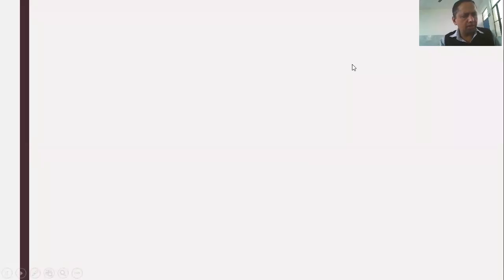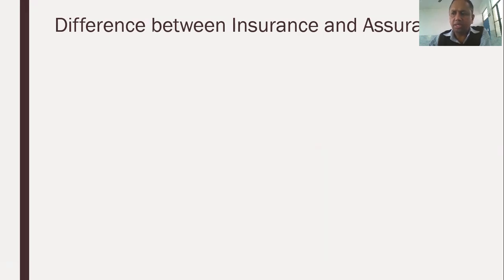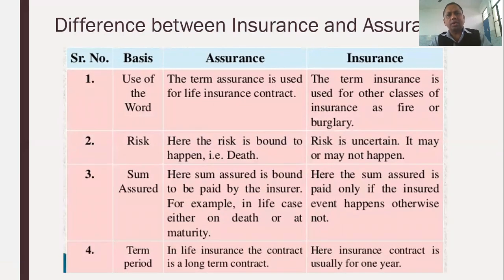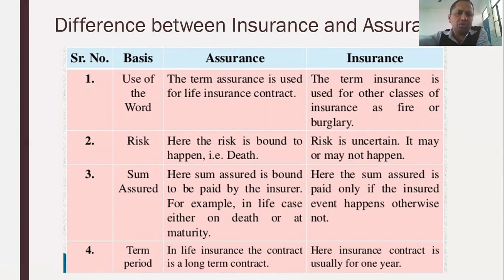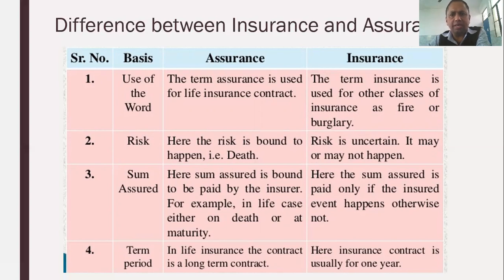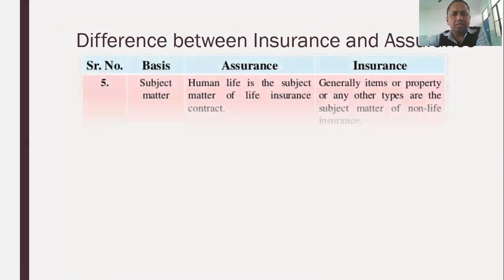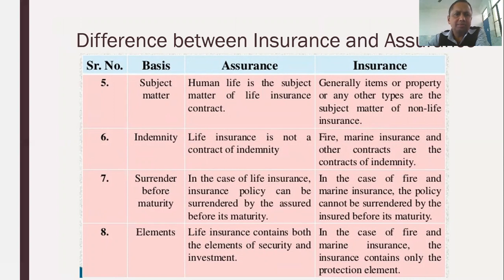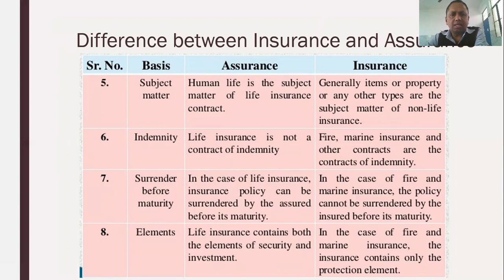Class XI BST Business Services Insurance 2